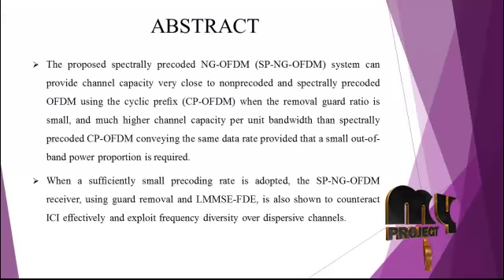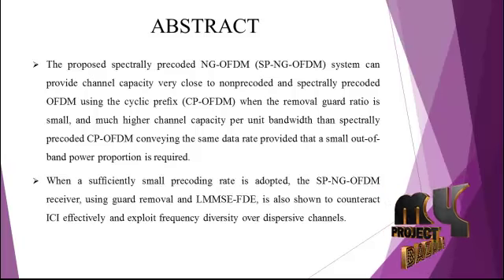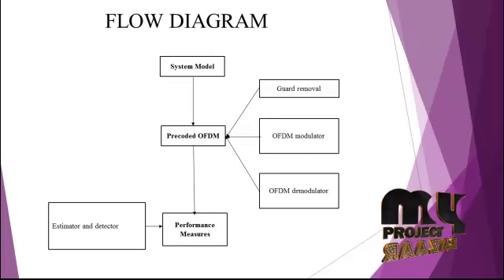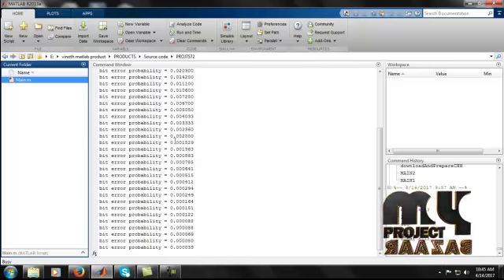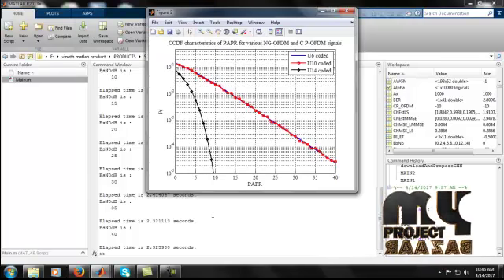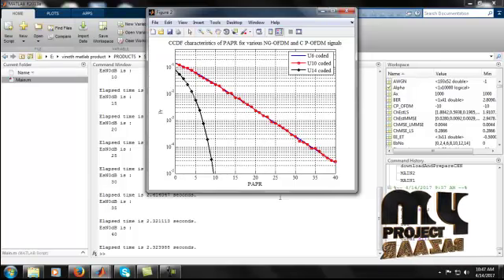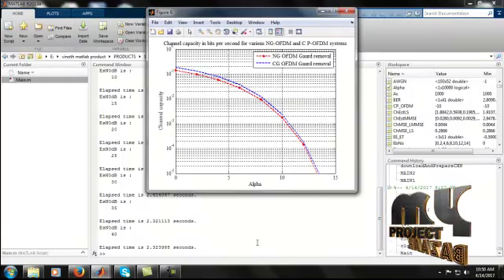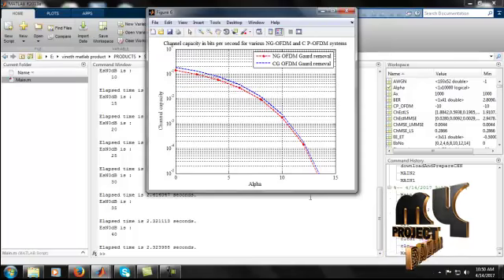Spectrally Precoded OFDM Without Guard Insertion | Final Year Projects 2016 - 2017